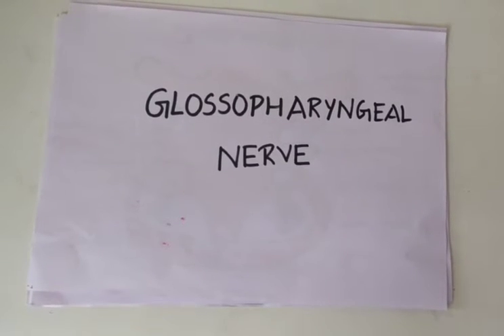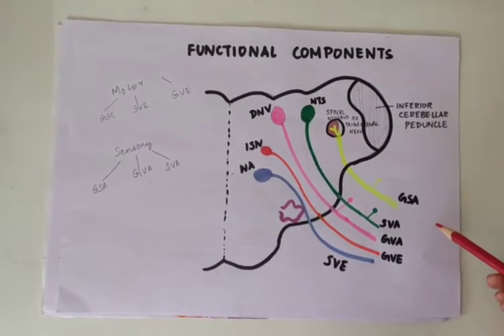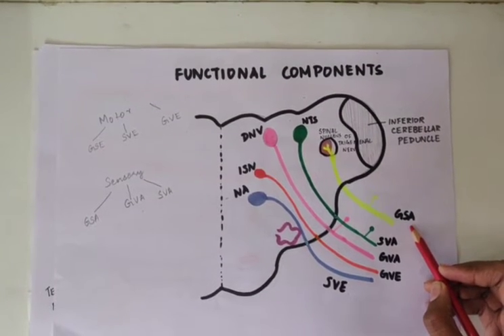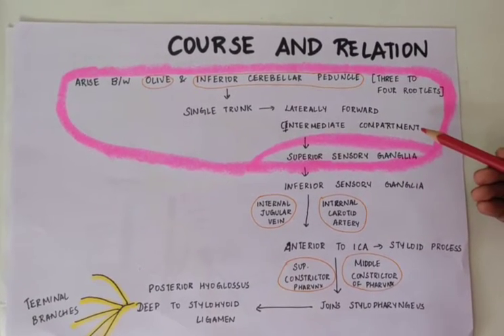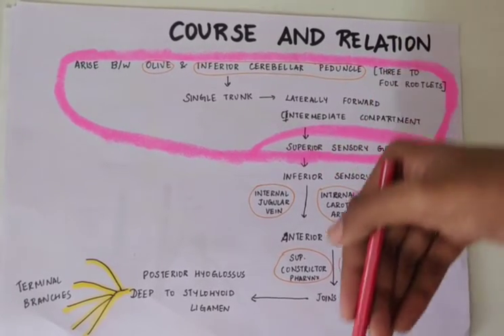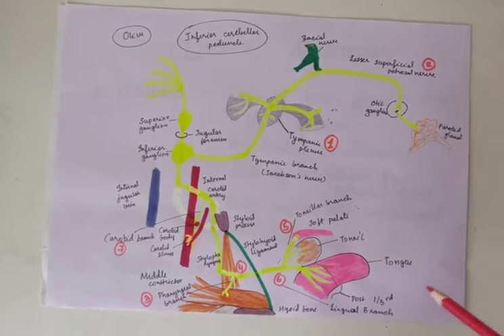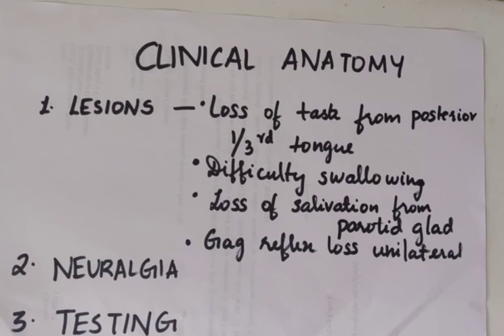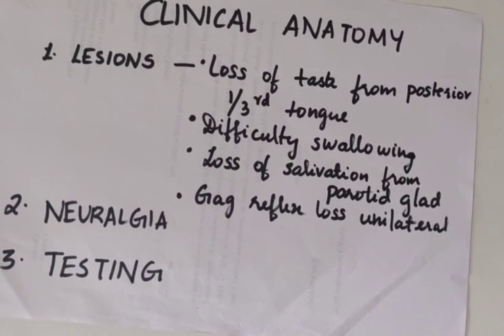Glossopharyngeal Nerve | 9th Cranial Nerve | Neuroanatomy | Anatomy | Agam Webinars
Topic : Glossopharyngeal Nerve
Presenter : Keerthana